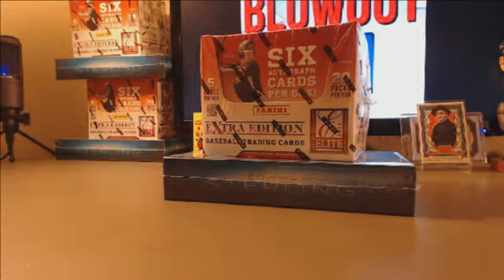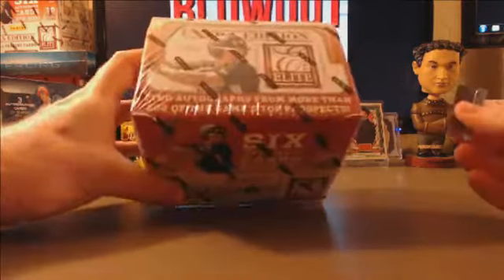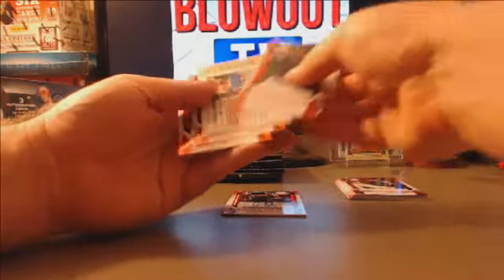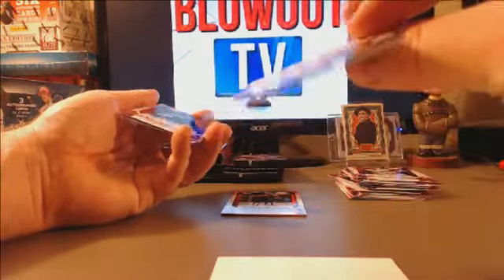2013 Bowman Sterling & EEE 2 box break #1